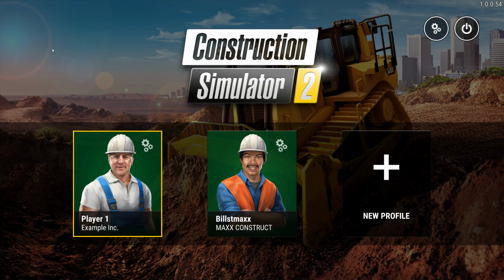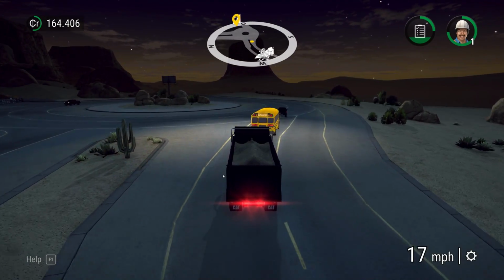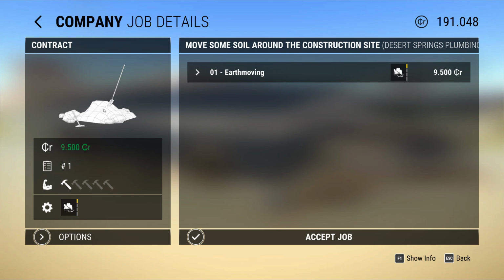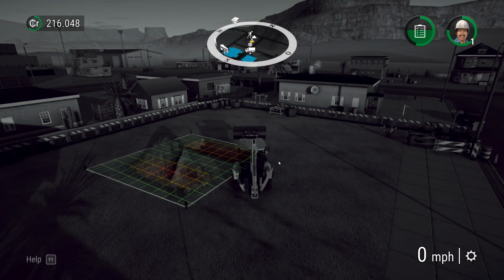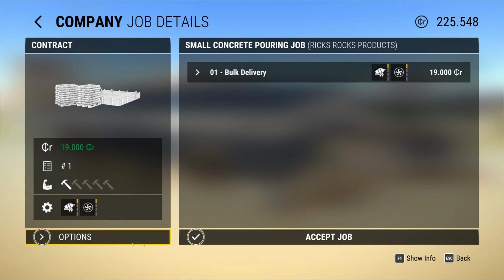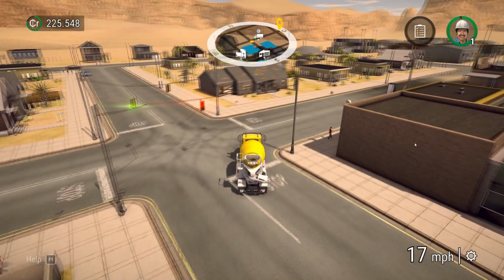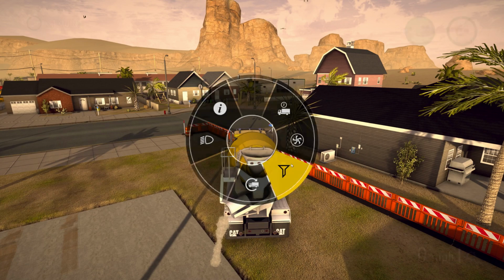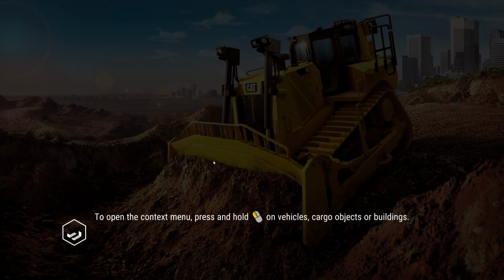Construction Simulator 2-----Backhoe and Cement truck work